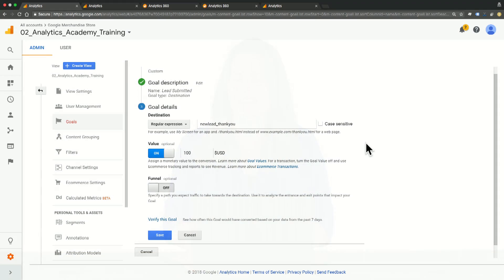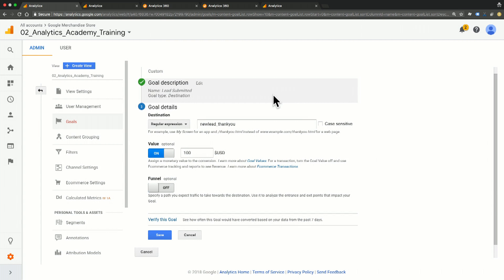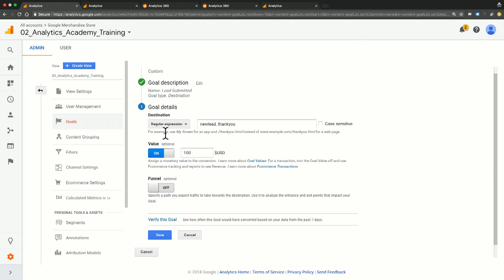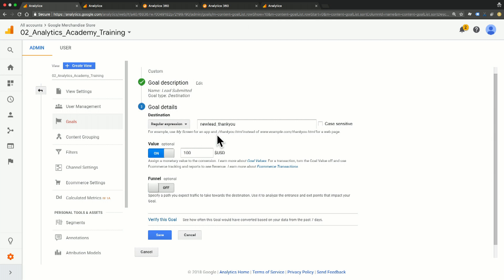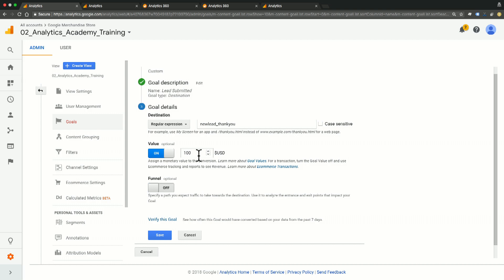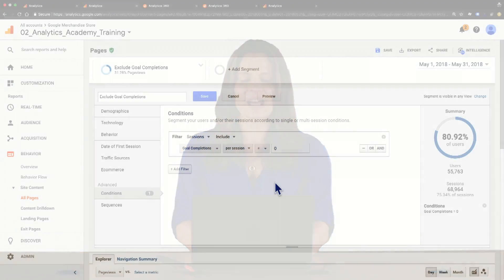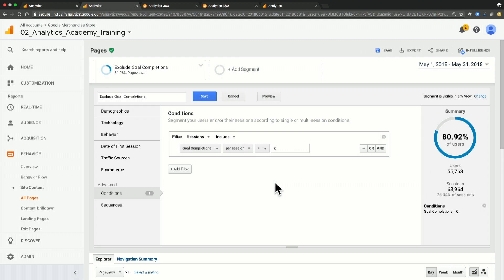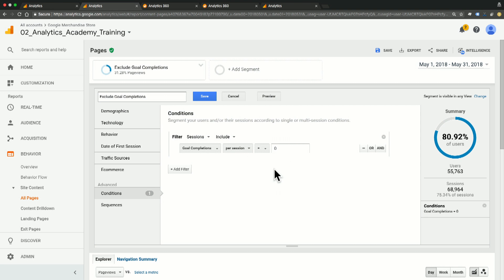Using Page Value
Set up Google Analytics 4 using Google Tag Manager via our tutorial series on YouTube: